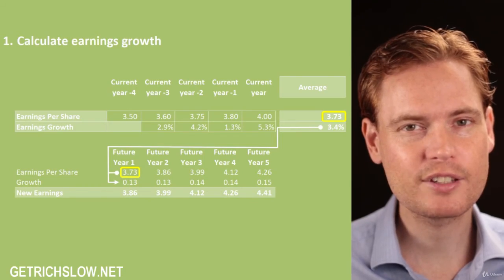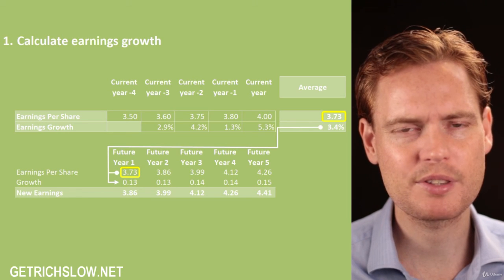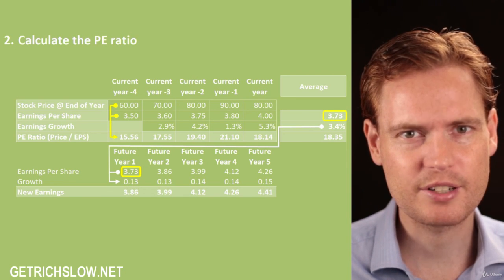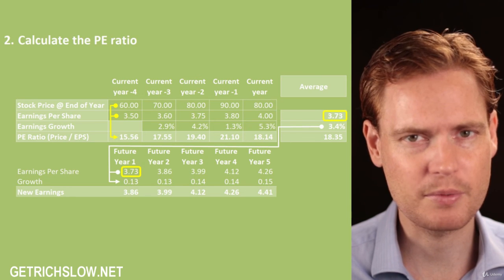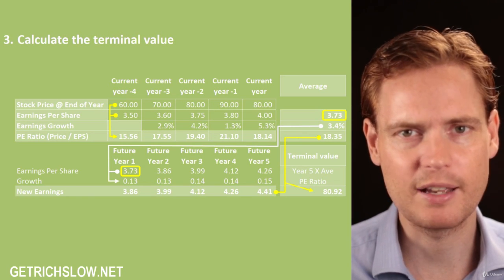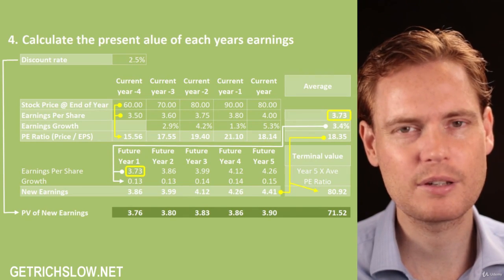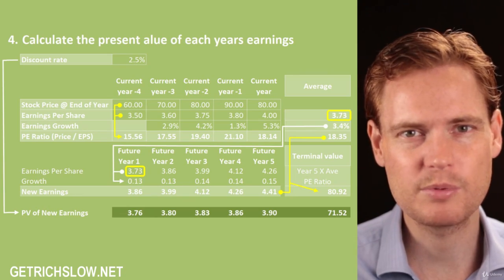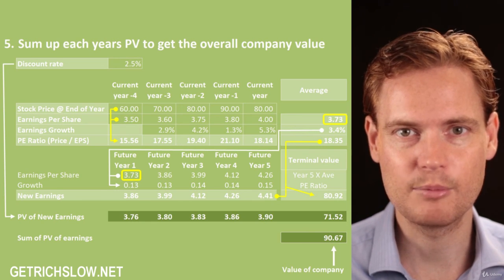1 Inv301 01 How a DCF works